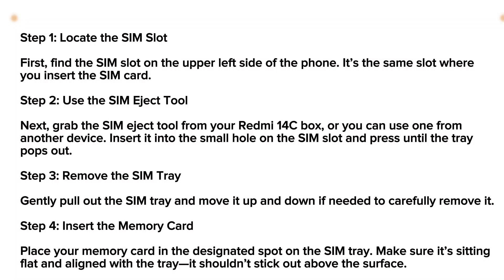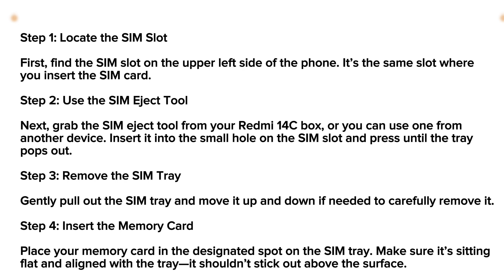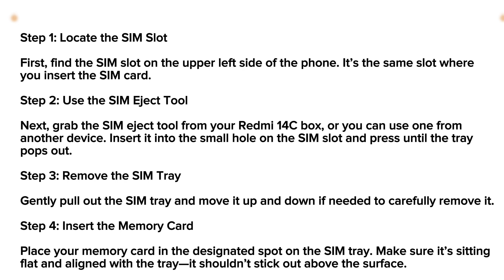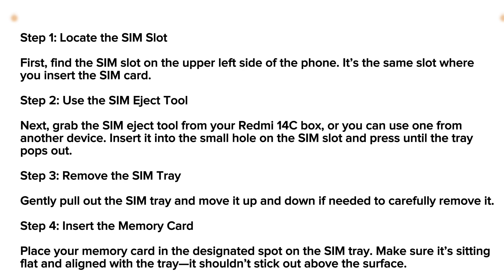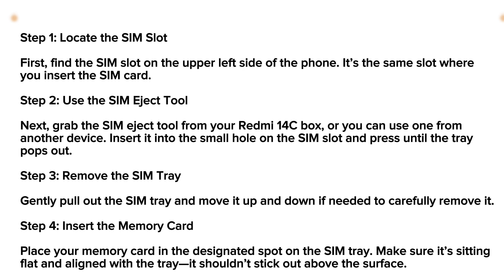Redmi 14C: How to Insert SD Card (2024)